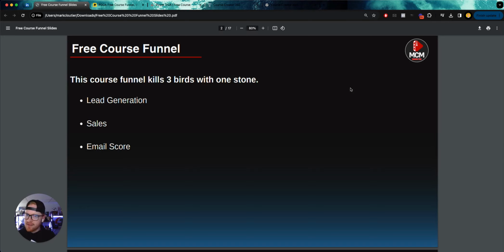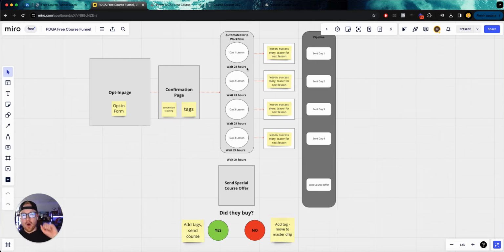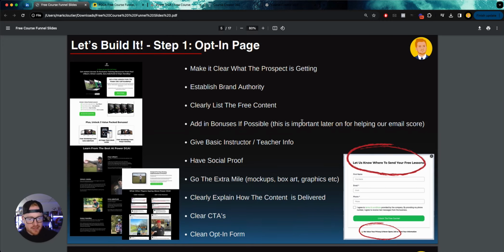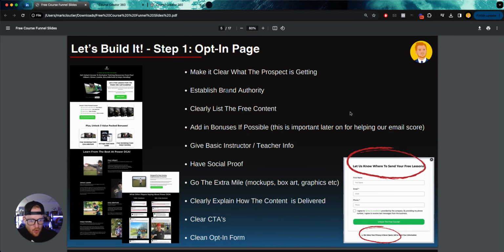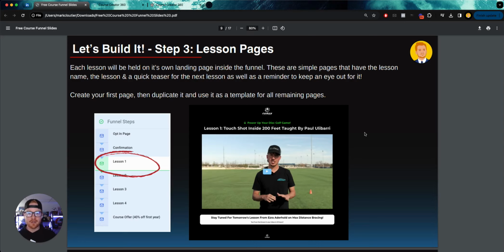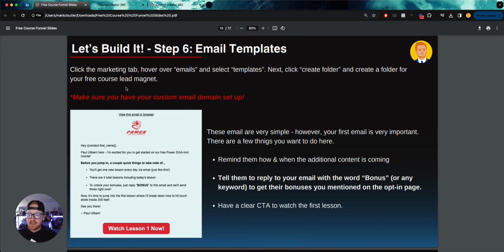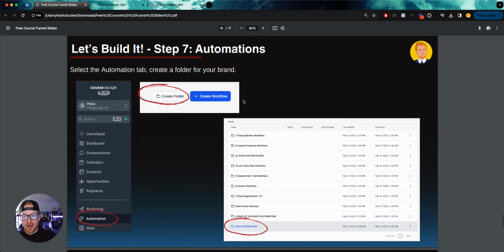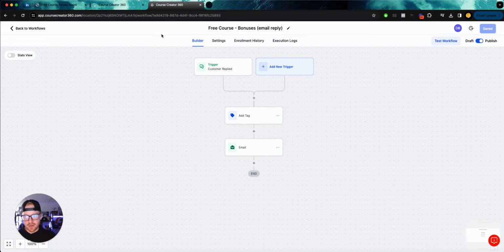The BEST Online Course Lead Gen Strategy RIGHT NOW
00:00 - Introduction
00:22 - Software
00:43 - Free Course Funnel
01:49 - Funnel Map / Overview
04:33 - Opt-In Page Breakdown
07:06 - Creating Mockups
07:39 - Confirmation Page
08:27  - Lesson Pages
09:01 - Offer / Sales Page
09:39 - Pipeline
10:31 - Email Templates
12:47 - Automations